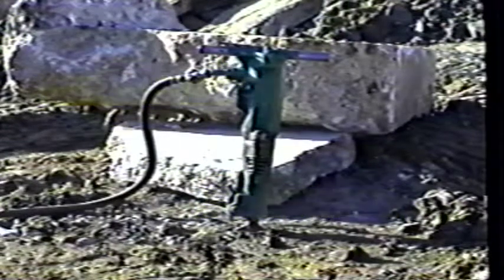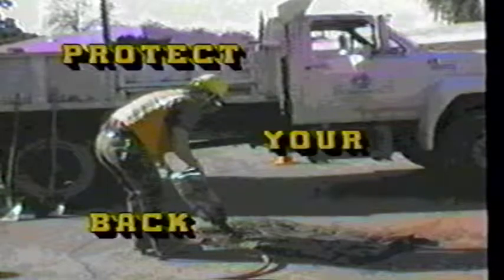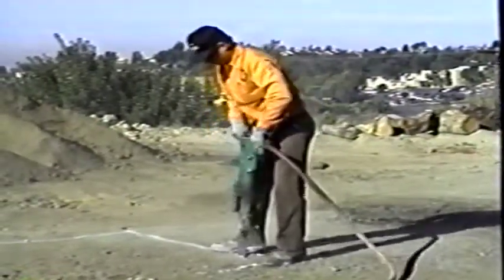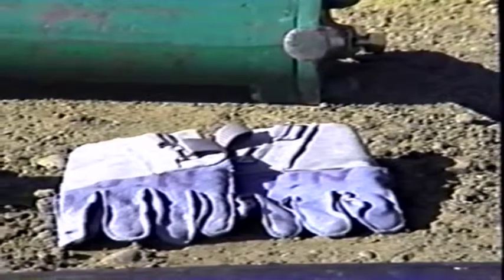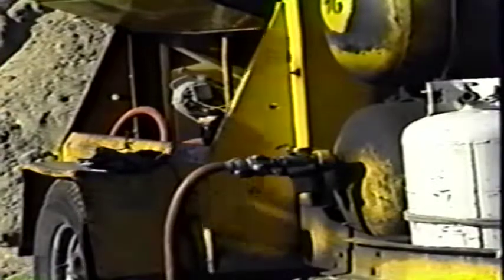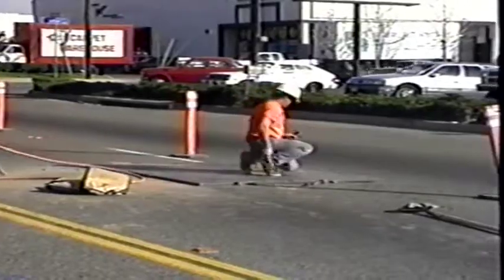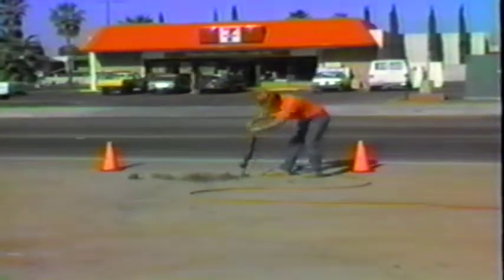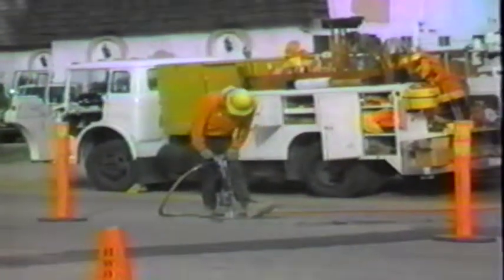Breaker And Jack Hammer Safety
Breaker And Jack Hammer Safety by Don Brown Productions.